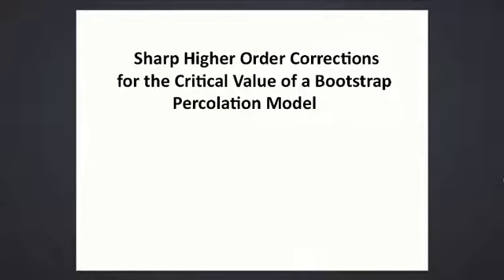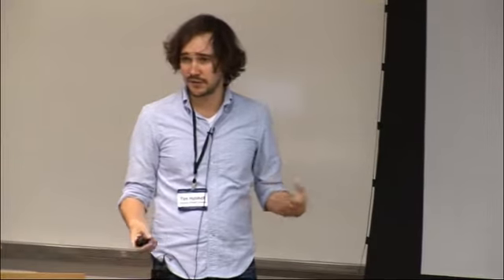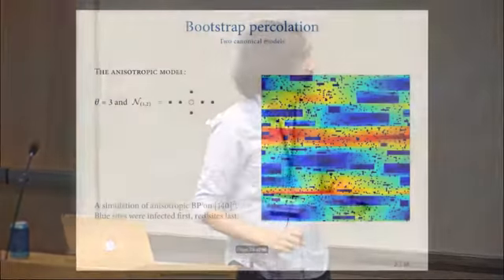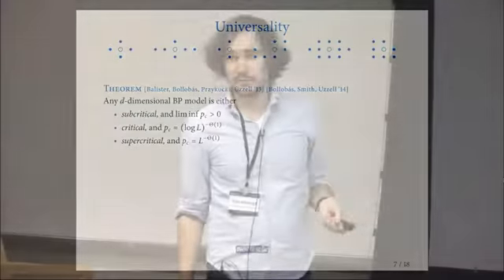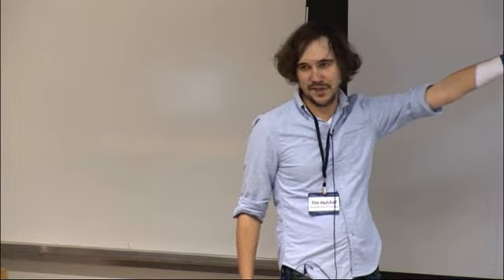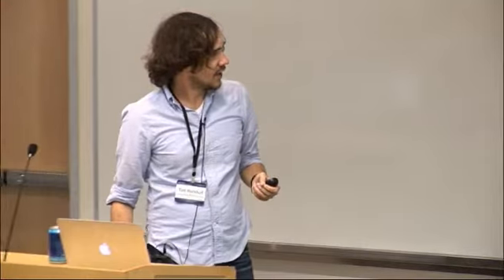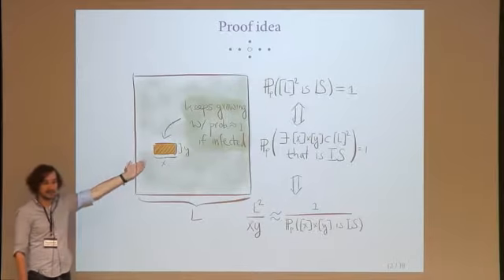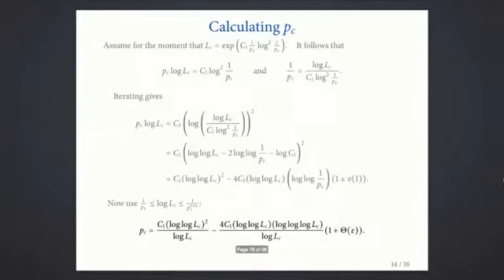Sharp higher order corrections for the critical value of a bootstrap percolation model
Northwest Probability Seminar 2014 - Sharp higher order corrections for the critical value of a bootstrap percolation model
Bootstrap Percolation (BP) models are simple cellular automata with a deterministic growth rule and random initial configuration. It is known that (critical) BP models on the lattice undergo a metastable phase transition on a lattice of fixed size, as the density of the initial configuration increases. Holroyd (2004) determined sharp first order asymptotics for the critical value for the canonical nearest-neighbor model in 2D. Surprisingly, this value turned out to be very far removed from computer simulations of BP on large lattices, suggesting that higher order corrections to the critical value may dominate even on large lattices. We study the scaling of the critical value for the so-called anisotropic (1,2)-model. Duminil-Copin and van Enter recently showed sharp first order asymptotics for the critical value of this model. We determine sharp second and third order corrections, and show that they are both large enough to dominate the critical value of anisotropic bootstrap percolation on any scale that is feasibly accessed by computers. Based on joint work with Hugo Duminil-Copin, Aernout van Enter, and Robert Morris.